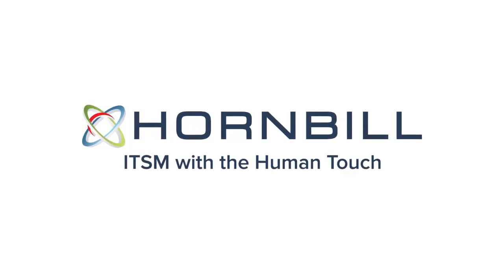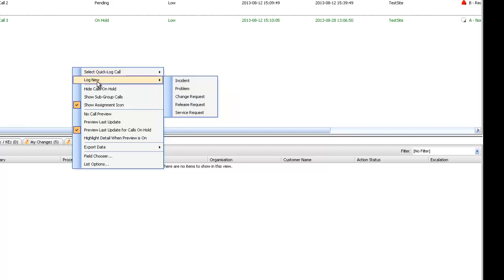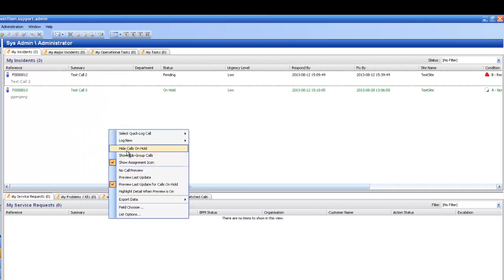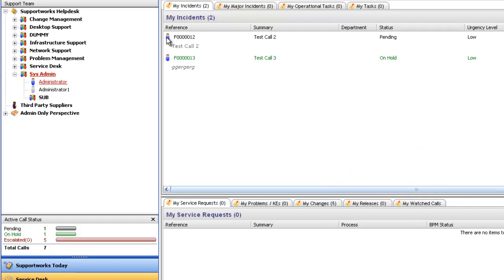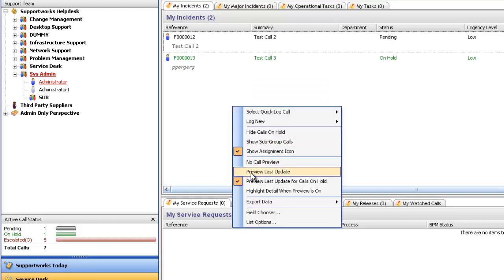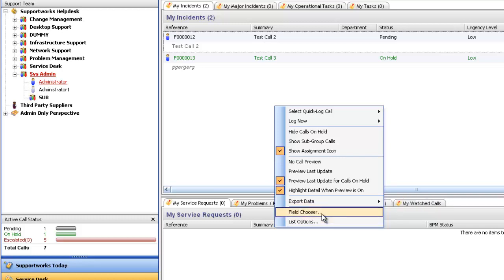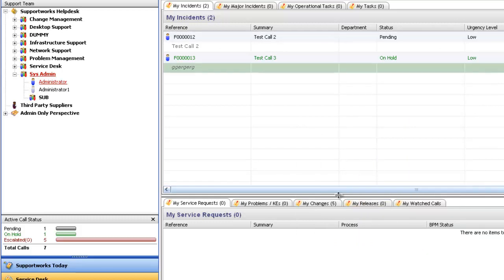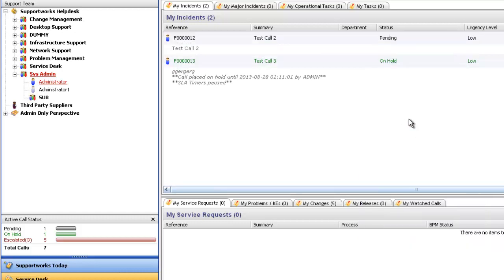Views: How to configure service desk design options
This is a short tutorial from James at Hornbill discussing how you can design the Service Desk View in such a way to assist with how to handle your calls on a day-to-day basis using the Supportworks Client.